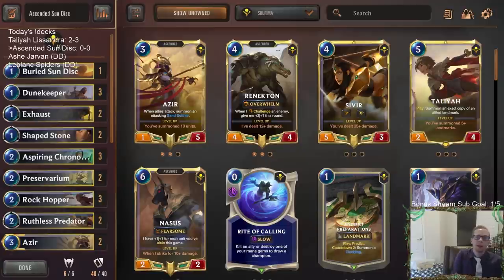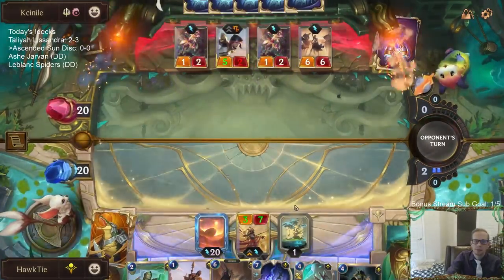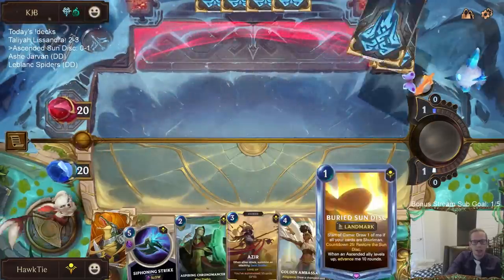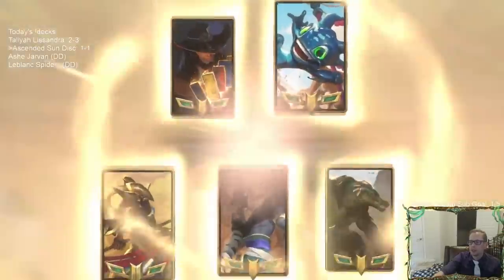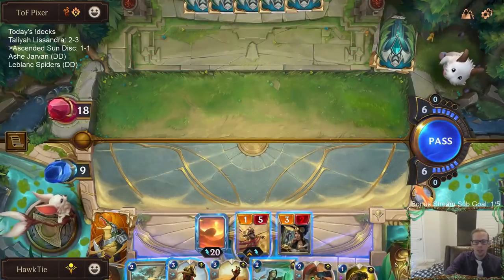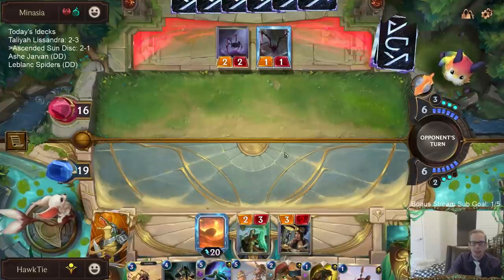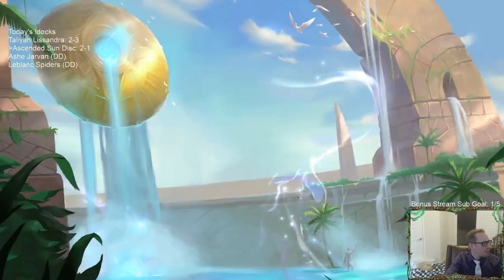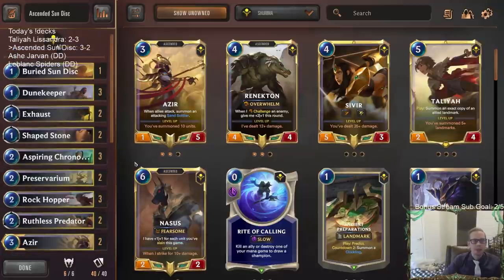Ascended Sun Disc: Azir, Renekton, and Nasus Unite! | Legends of Runeterra LoR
Legends of Runeterra Ranked deck: Ascended Sun Disc
Code:
CEAQGBAHAENCMAIOAQDQGCYNCAWS6NZ3INCVCXLGNIAQGBAHHZVW2
Champions: Azir, Renekton, Nasus
Regions: Shurima